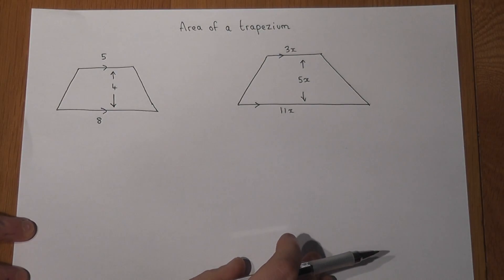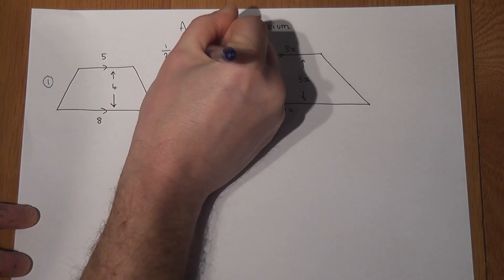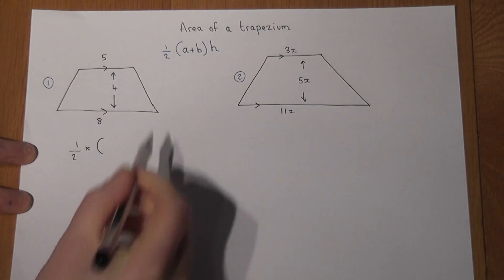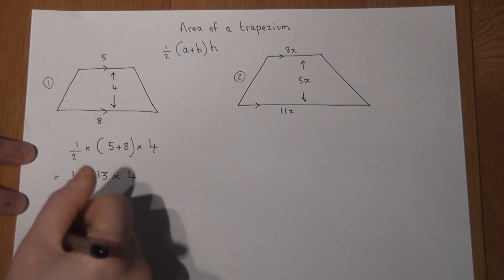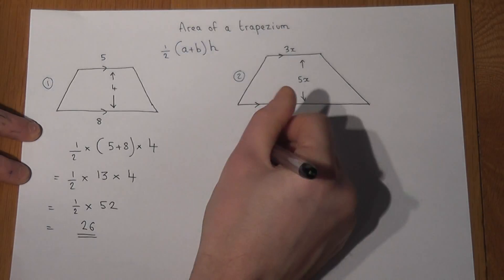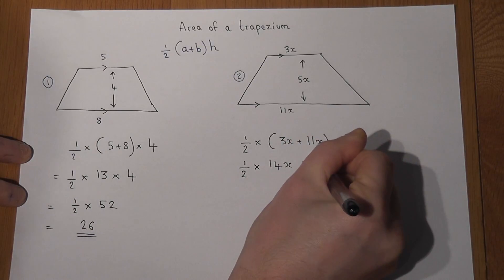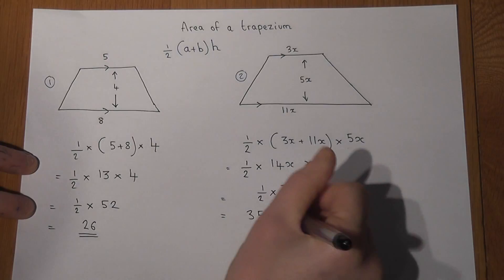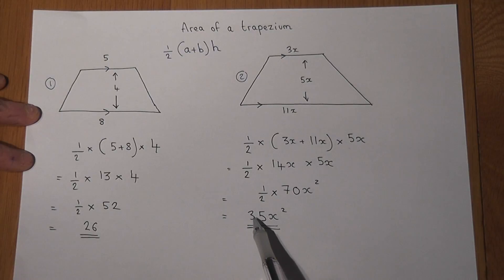Area of a Trapezium : How to Calculate the Area Easily (numbers OR algebra) : Maths Revision Video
How to find the area of a trapezium with either numbers OR algebra. This video talks through two examples of finding the area of a trapezium. One of the examples shows how to find a missing length algebraically if we know the area. To find the area we add the length of the parallel sides, multiply by the perpendicular height and then divide by 2.